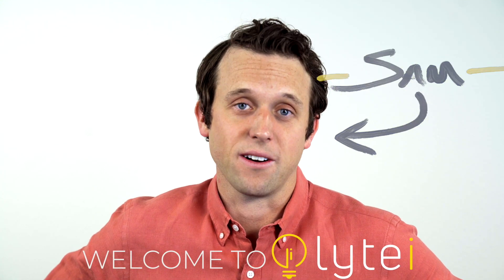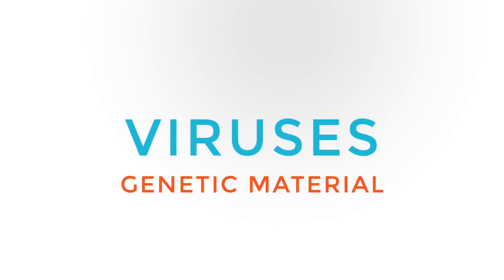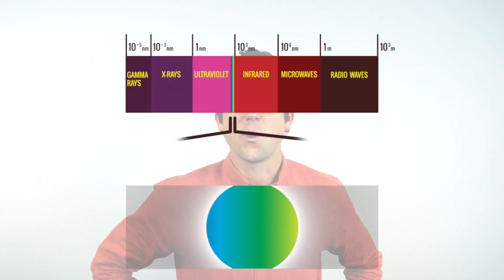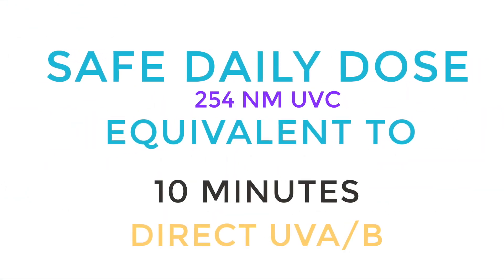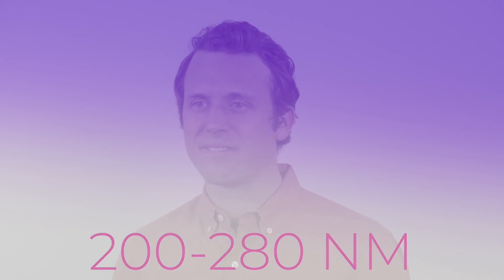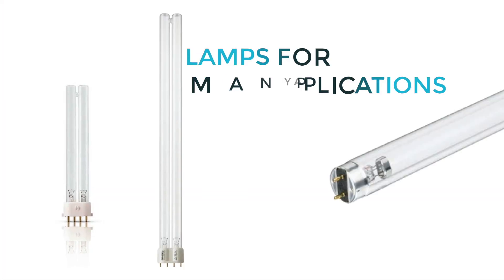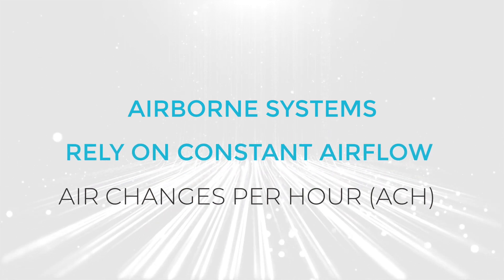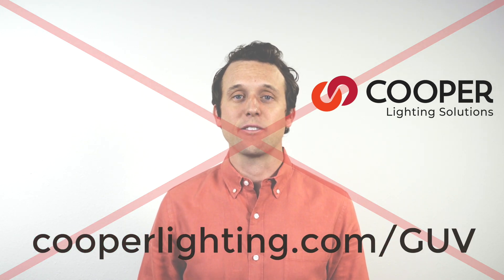I believe in GUV - do you?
Learn about Germicidal Ultraviolet Light and the benefits of UVC lamps.